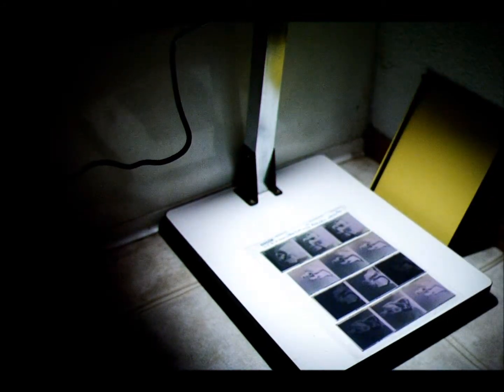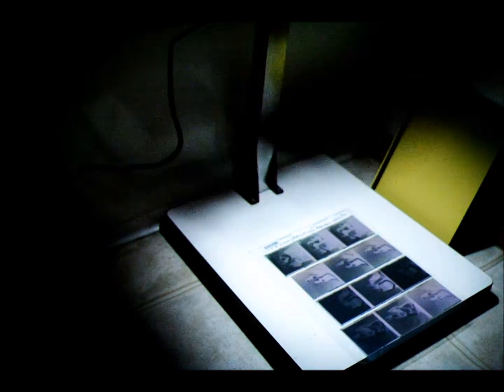Printing an Opalotype (or any Glass Positive) Video 3: Darkroom Printing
This third of three videos overviews the darkroom process. Obviously, the darkroom's darkness made darkroom videography difficult. The printing process, after the emulsion dries, is just like with photo paper. The development (I used 1+1 Selectol) was about 30-40 seconds per plate with very gentle agitation followed by brief rests. Fixing was at least ten minutes, again with very gentle agitation and rests. Washing was upwards of 30 minutes per plate.I dried the plates by resting them at an angle on paper towels, which helped speed the drying process by pulling water off the plates. Note that the paper towels CANNOT touch the emulsion, just the glass plate's edge.

The wet emulsion is very delicate and will be damaged by touch and any agitation grater than the most gentle.